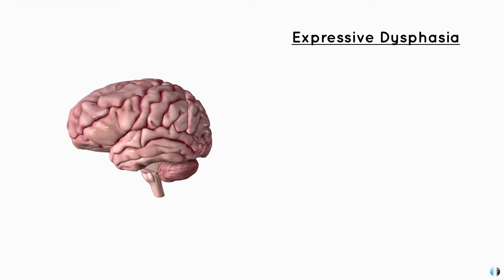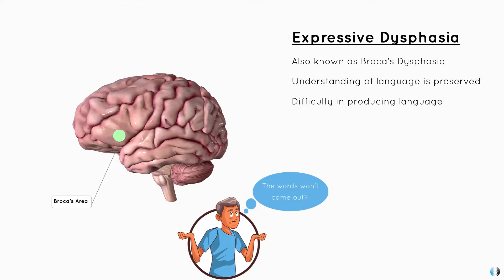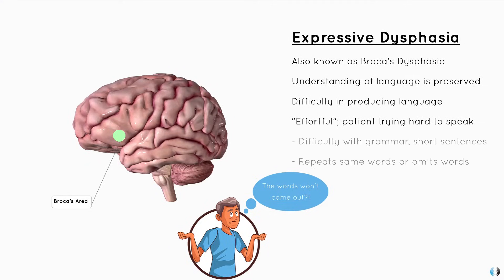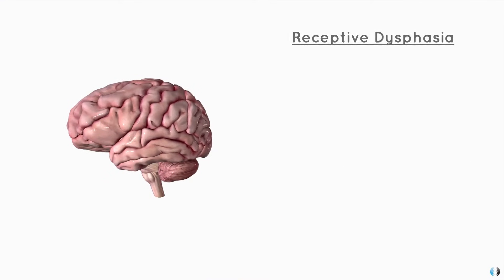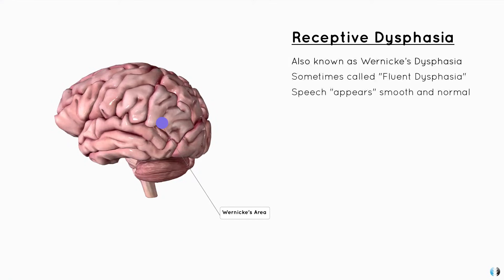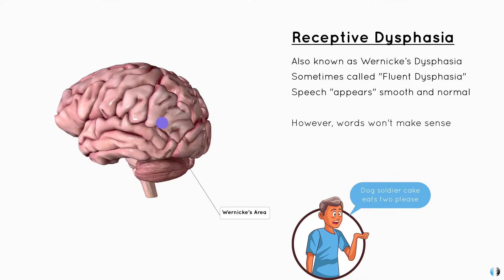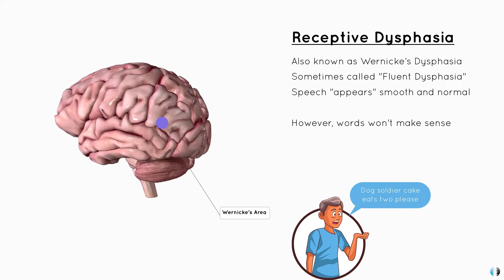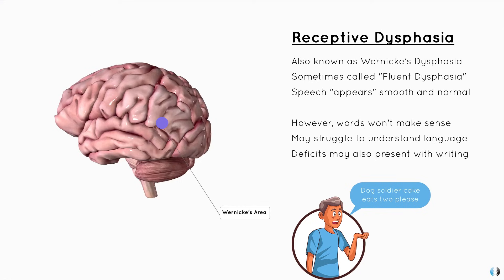Dysarthria vs Dysphasia | What You Need To Know! What’s the Difference?!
What is Dysarthria and Dysphasia. If you want to know the difference and how this applies to clinical practice as a physiotherapist this video is the one that you need.